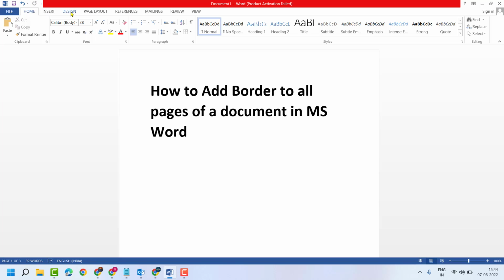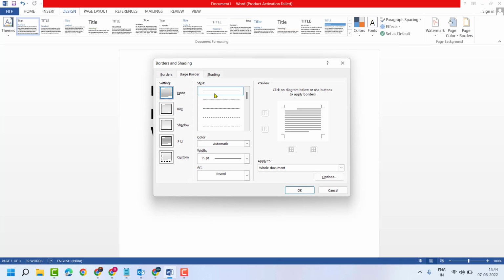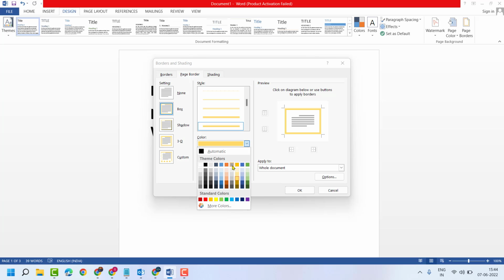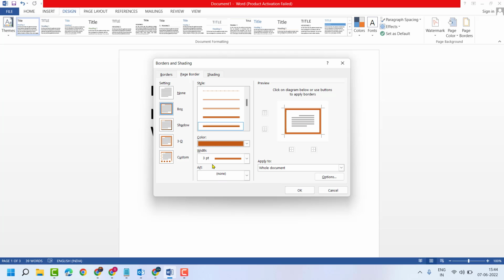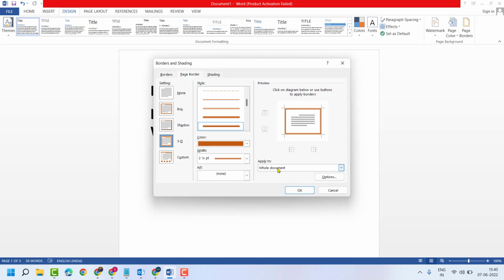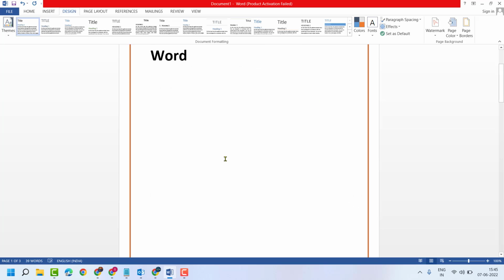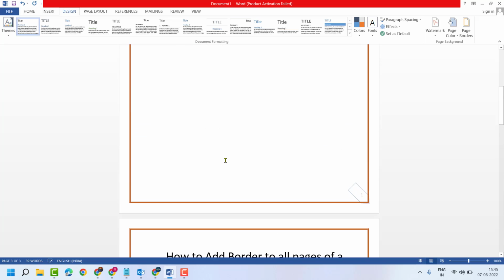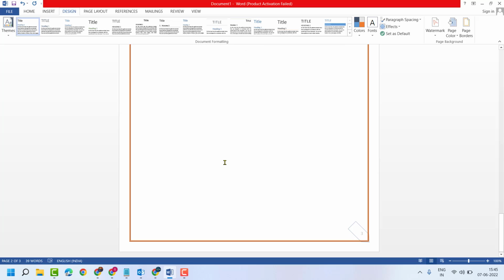How to Add Border to all pages of a document in MS Word